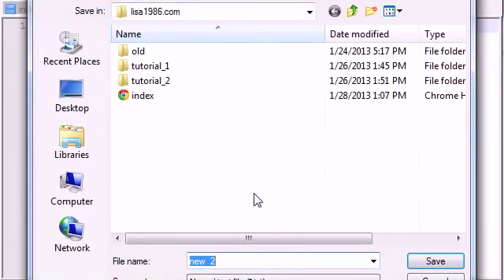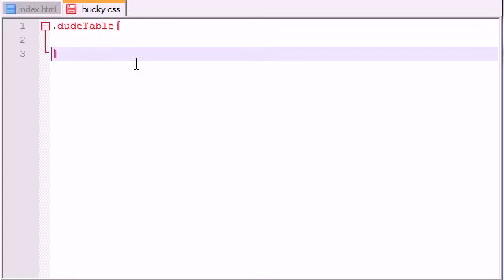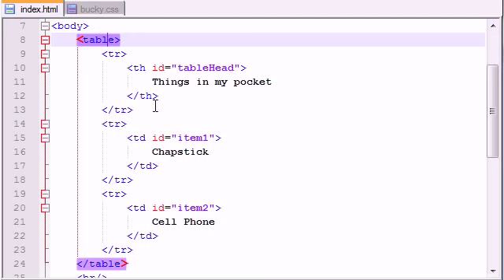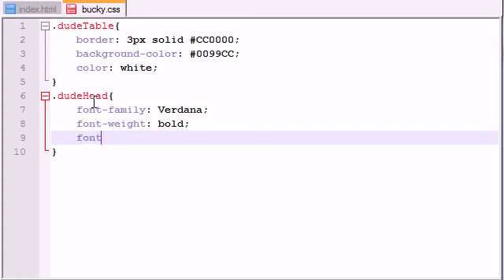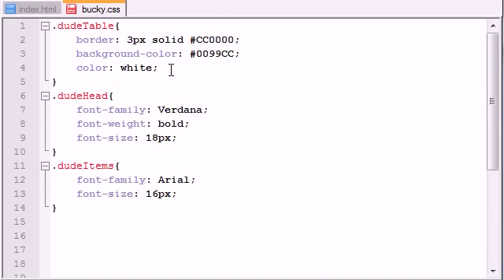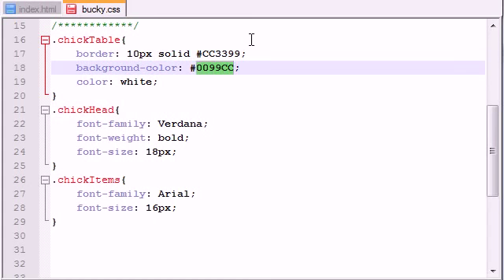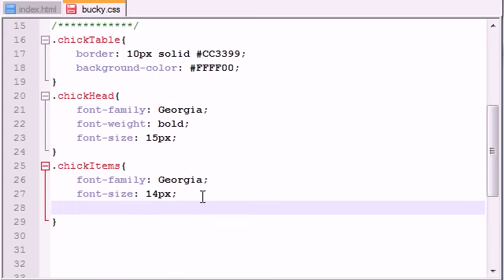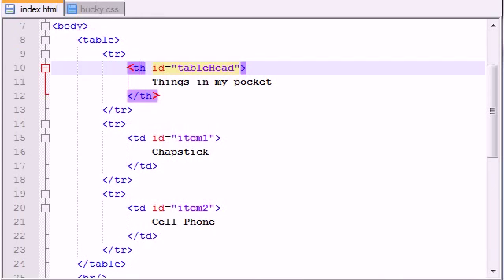AJAX Tutorial 19 Creating Themes with CSS